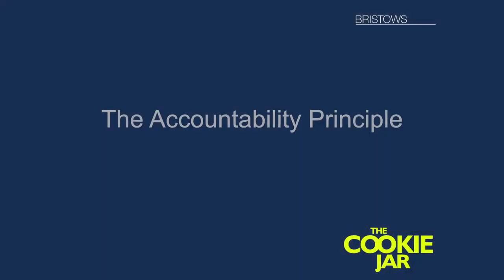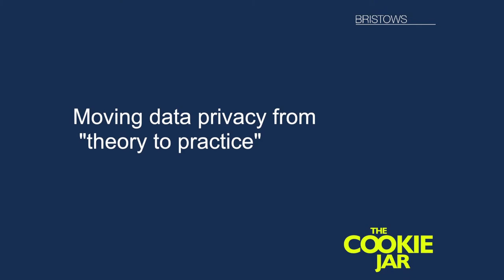Bristows' Mark Watts: The Regulation - Accountability - Sept 2013